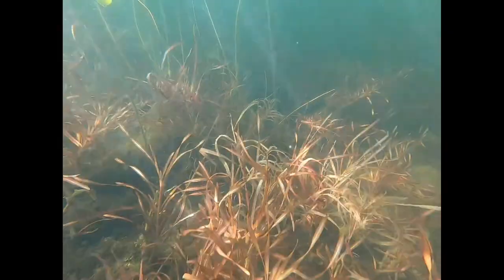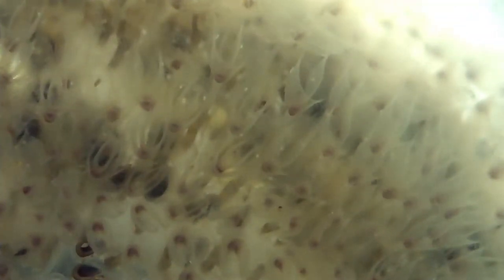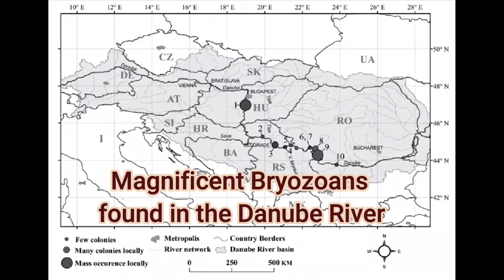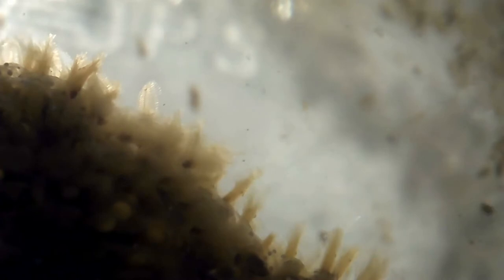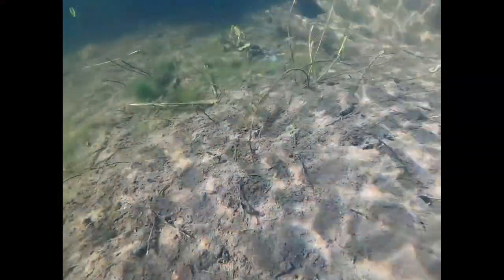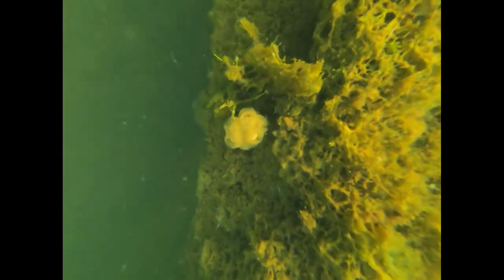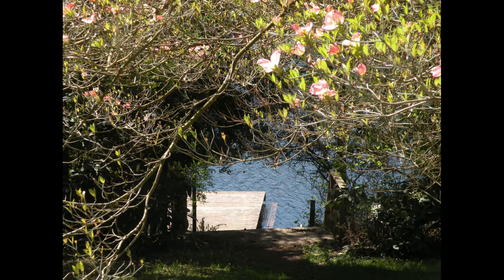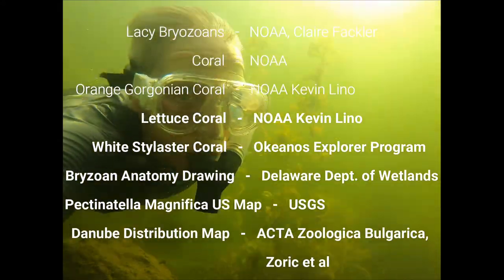1.2 Magnificent Bryozoans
In this episode we investigate the charismatic Magnificent Bryozoans! Through underwater footage and microscopic close-ups, the secret life of Pectinatella Magnifica is revealed!